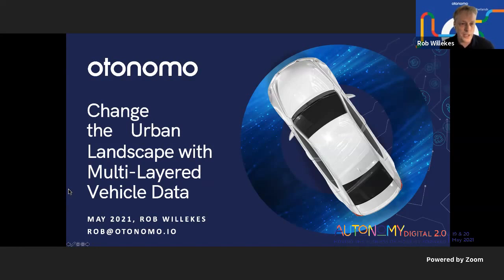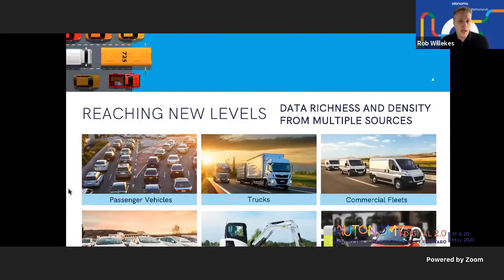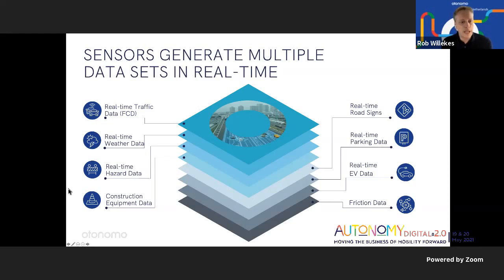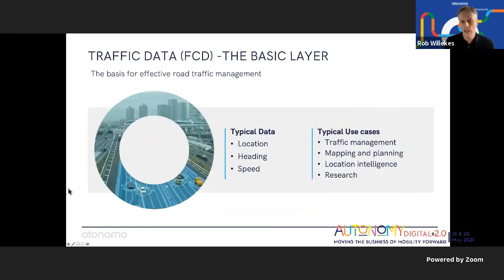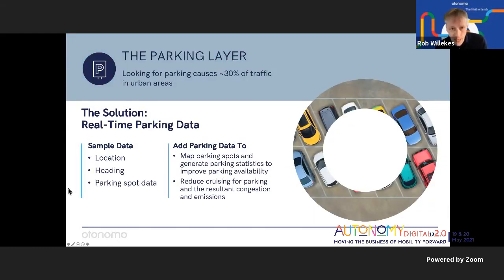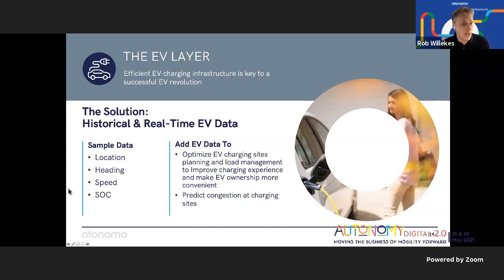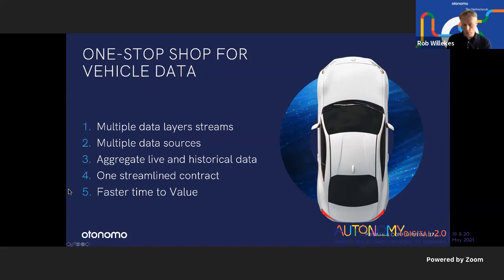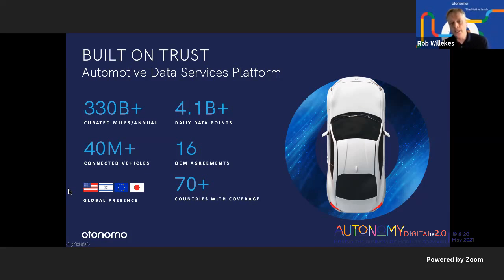Autonomy 2021: Change the Urban Landscape with Multi Layered Vehicle Data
Rob Willekes speaks at Autonomy 2021 about changing the urban landscape with multi layered vehicle data.

Watch and learn how floating car data (FCD) can be enhanced with the addition of traffic sign data, parking data, EV data, hazard data, weather data and much more.